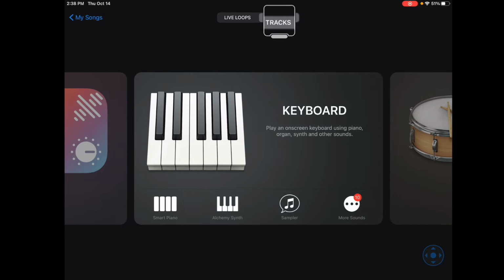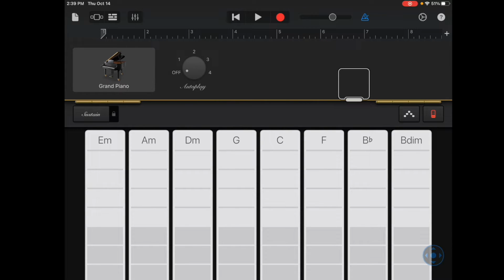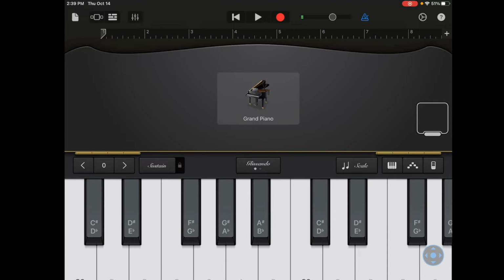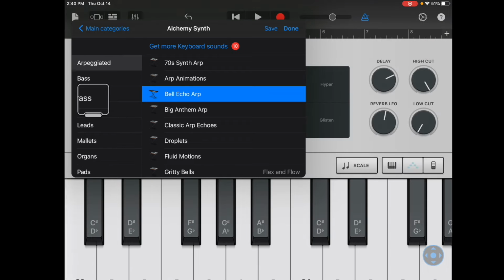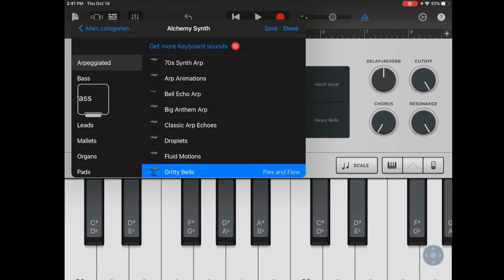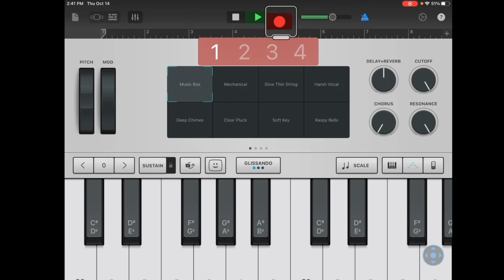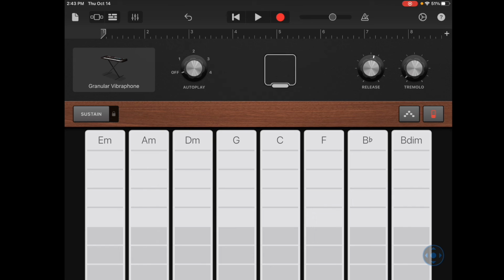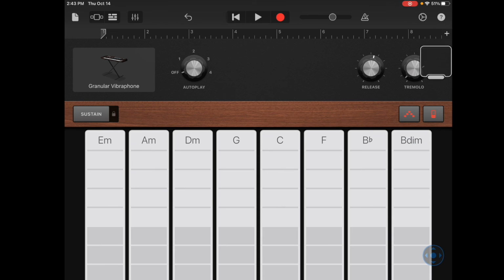Spooky Halloween Composition Activity!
Explore ways to use GarageBand to facilitate composition with a Halloween theme!